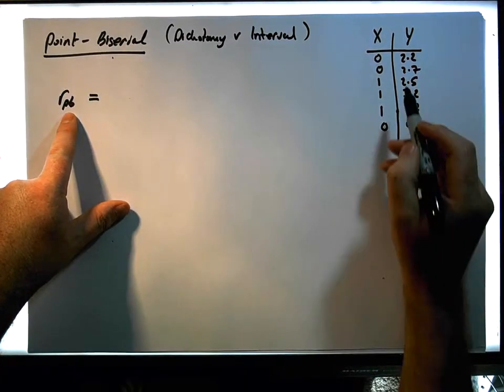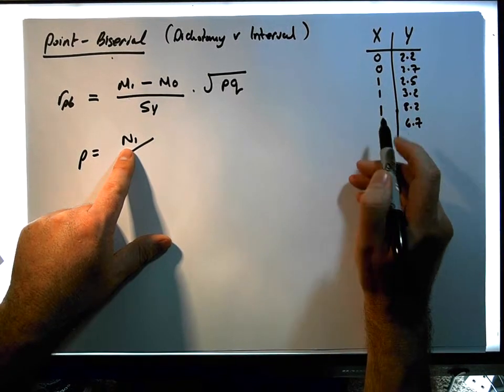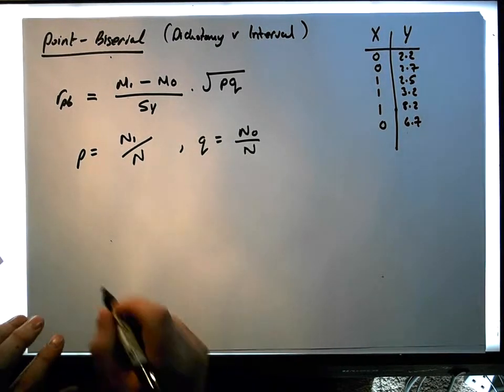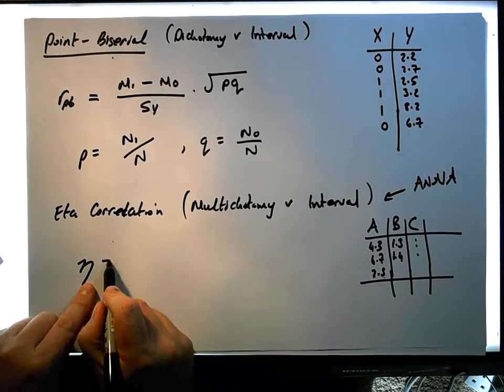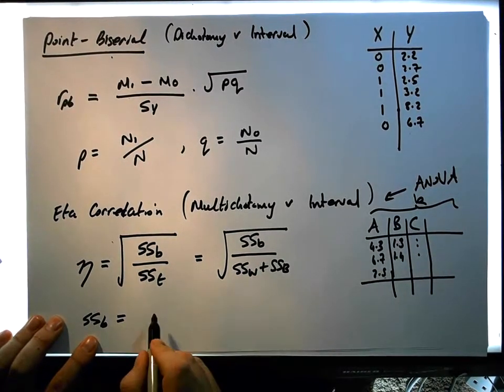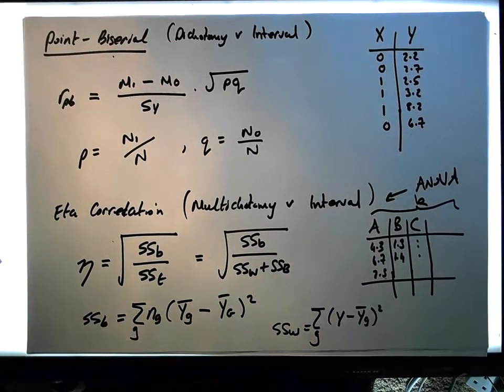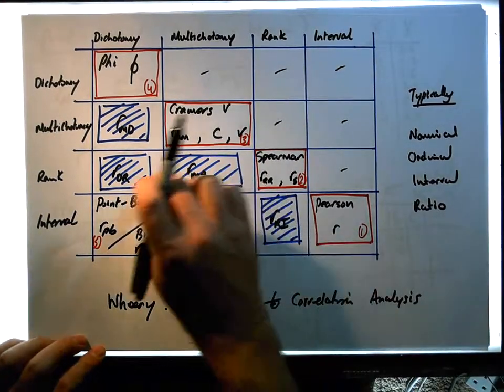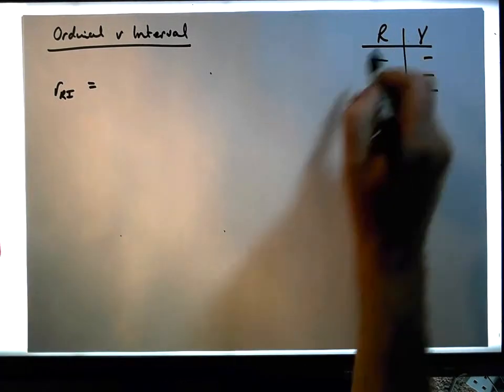Correlation Analysis: 10 Correlation Formulae - Part 4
In this video we present 10 important Correlation formulae. We consider all possible variable measurement scales and the appropriate correlation formula for each case. In particular, we split nominal variables into two classes, those that are truely dichotomous and those that are multichotomous; interval and ratio variables are considered as one type; with ordinal variables being considered as ranked type. This gives four classes of variables with 10 possible combinations across their types.